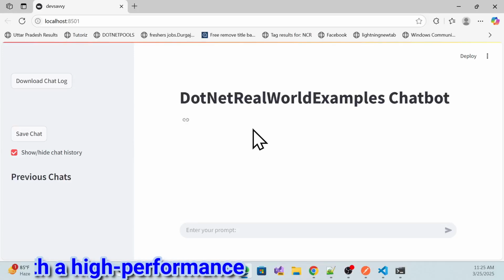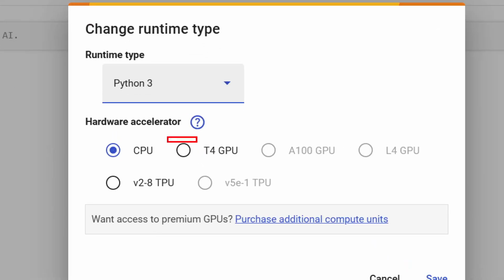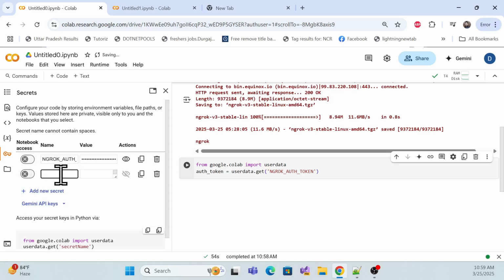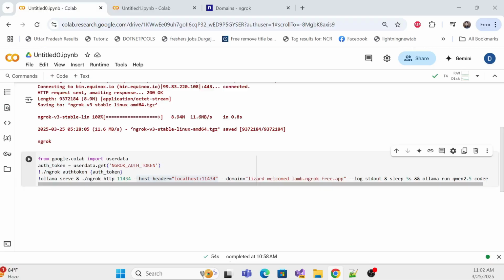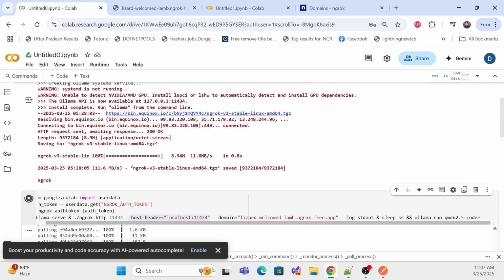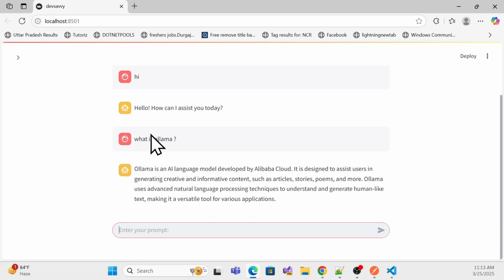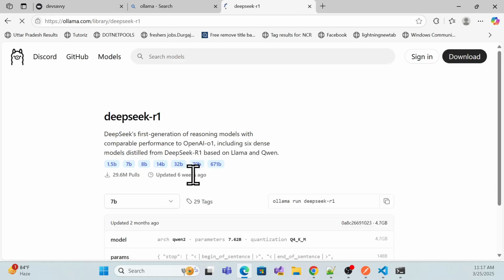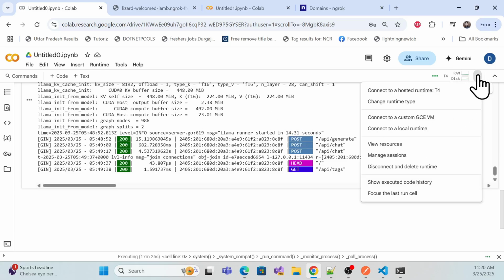how to Setup Ollama on Google Colab & Ngrok for Public Use | 100x faster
In this easy-to-follow tutorial, I'll show you how to set up Ollama on Google Colab and use Ngrok to make it publicly accessible! Forget expensive cloud servers – this method lets you run Ollama for free, saving you money. We'll walk through each step, from setting up Ollama in Google Colab to configuring Ngrok for secure public access. Perfect for developers and AI enthusiasts looking for a cost-effective way to deploy Ollama.

What you'll learn:

How to install and run Ollama on Google Colab.
Step-by-step Ngrok integration for public access.
Tips and tricks for a smooth setup.
Saving money by utilizing free resources.
Don't miss out on this simple guide to making your Ollama server public!

ollama google colab
ollama ngrok
public ollama server
google colab ollama setup
ngrok ollama public access
free ollama server
google colab free server
ollama tutorial
machine learning server
ai server setup
remote ollama access
save money ollama
ollama public access guide
ollama deployment
google colab ngrok tutorial
easy ollama setup
cloud server alternative
ollama colab ngrok
how to run ollama publicly
free ai server